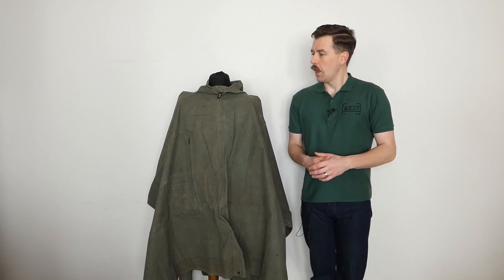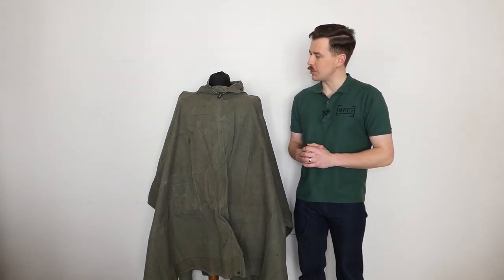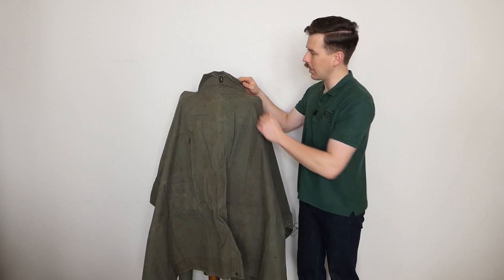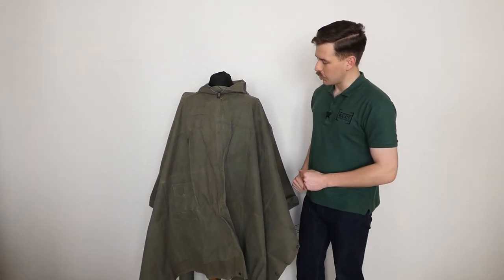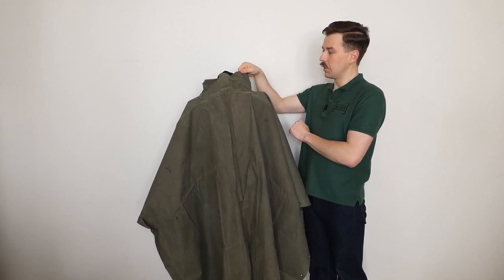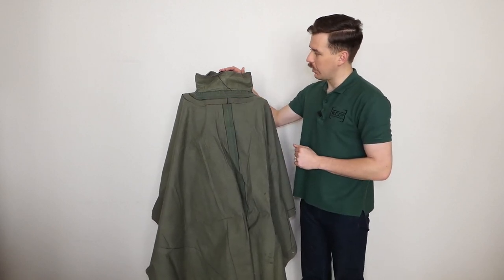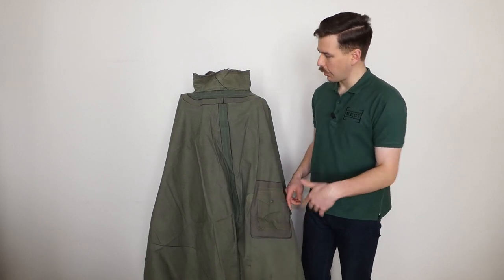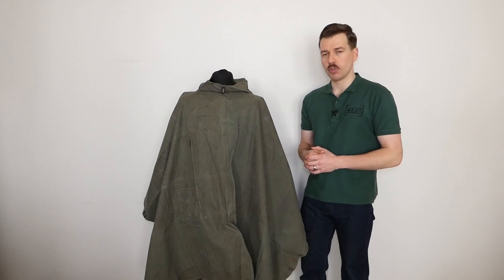British 1944 Pattern Poncho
A look at the British 1944 Pattern poncho, another part of the late war jungle kit.